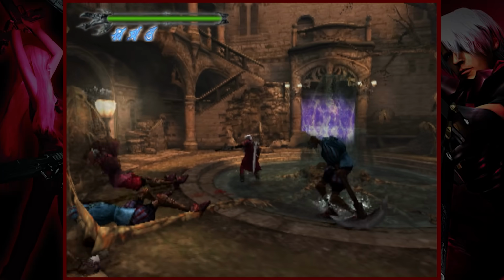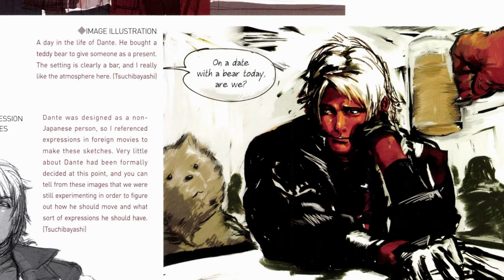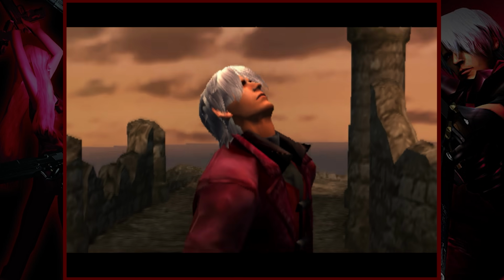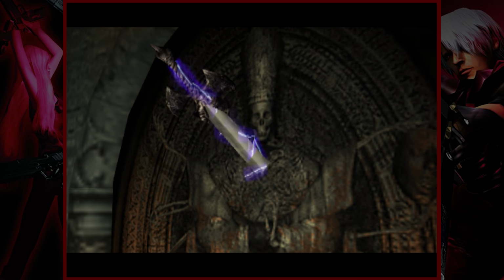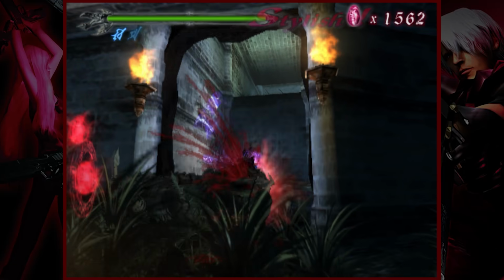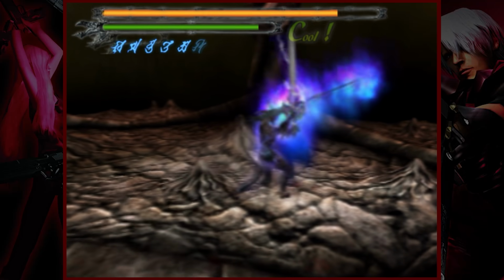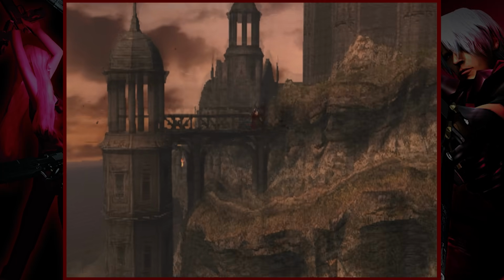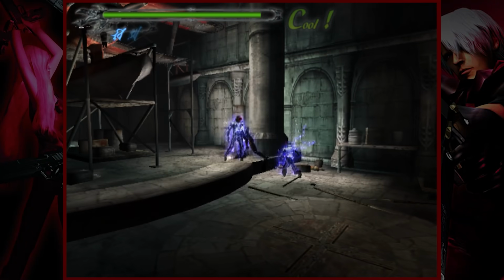Johnny vs. Devil May Cry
Devil May Cry is in my sights for the next few videos, so join me as I head into most of these games for the first time. Let's rock, baby.